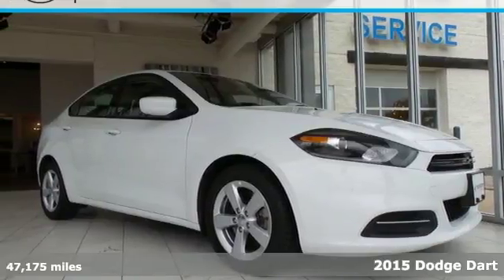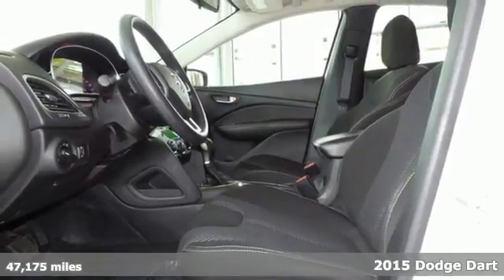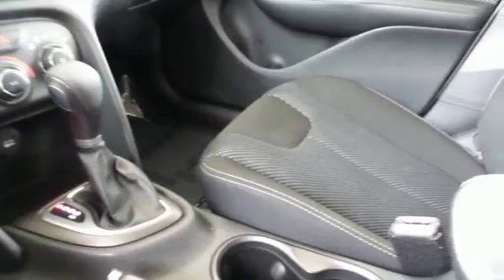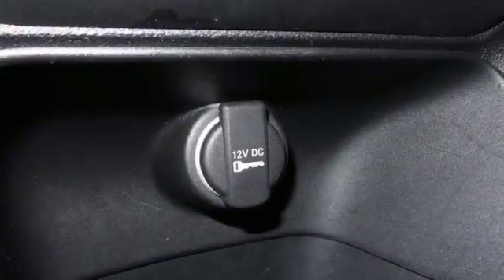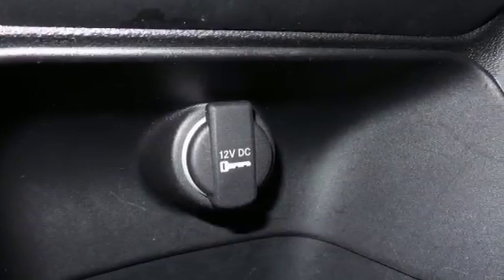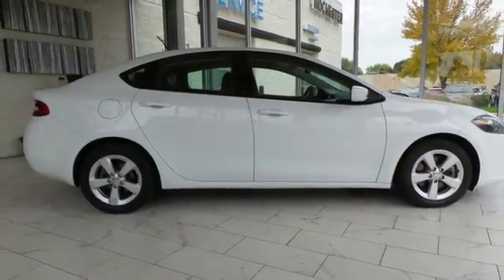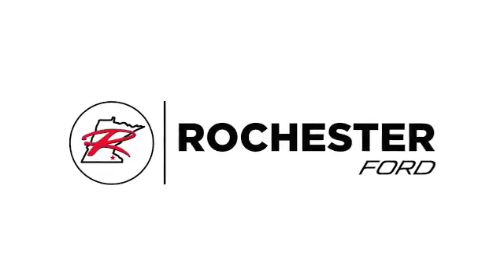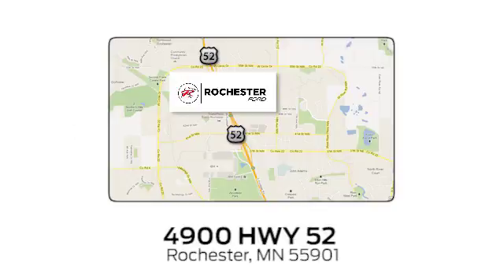Used 2015 Dodge Dart Rochester MN Winona, MN P9434 - SOLD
Year: 2015
Make: Dodge
Model: Dart
Trim: SXT
Engine: 2.4L I4 MultiAir
Transmission: 6-Speed Manual
Color: White
Mileage: 47175
Stock #: P9434
VIN: 1C3CDFBBXFD352060
2015 Dodge Dart Bright White Clearcoat SXT Winter Special Priced below KBB Fair Purchase Price! Clean Vehicle History Report, Bluetooth, Hands Free, Portable Audio Connection, Non Smoker, Two Owner, Cruise Control, Clearance Special. Free Autocheck Vehicle History Report, please call and request! 35/22 Highway/City MPGbrbrbrAwards:br * 2015 IIHS Top Safety Pick * 2015 KBB.com 10 Best UberX Candidates * 2015 KBB.com 10 Tech-Savviest Cars Under $20,000brbrWe look forward to earning your business. Rochester Mazda 2955 48th St NW, Rochester, MN 55901. Part of the Rochester Motor Cars Family.

Address:
4900 Highway 52 North